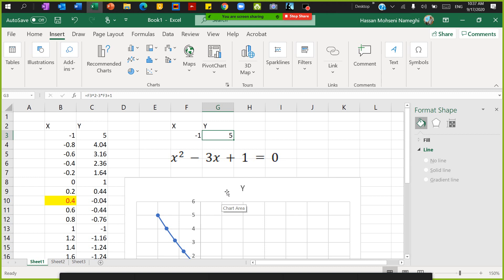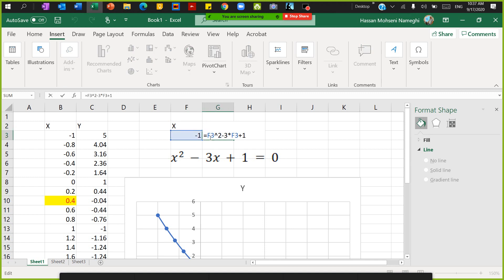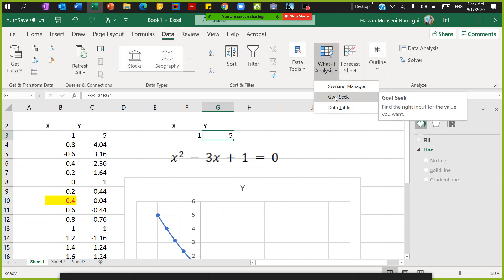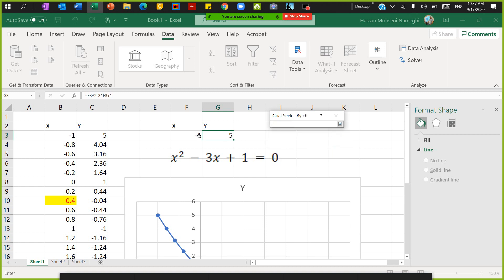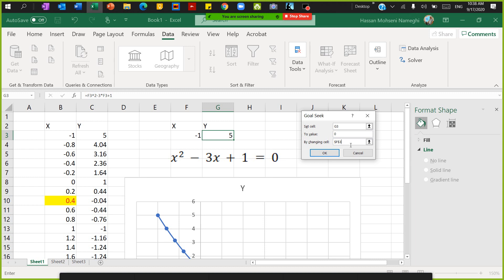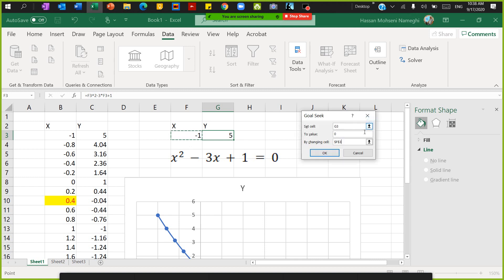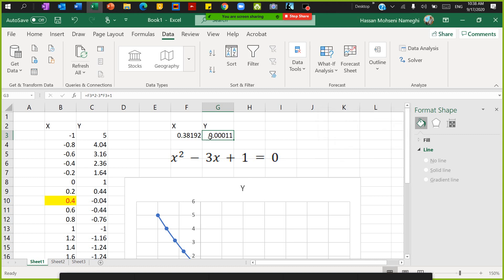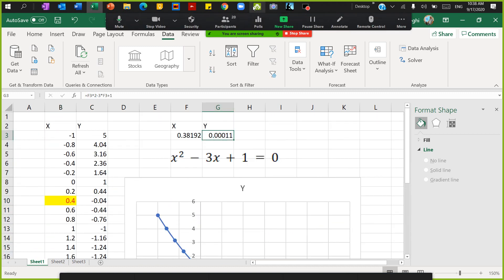Use Goal Seek to solve a quadratic equation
We use Excel goal seek function under what-if analysis to solve a quadratic equation.